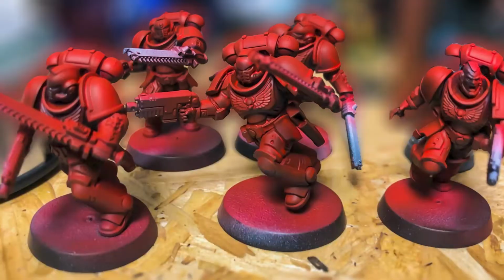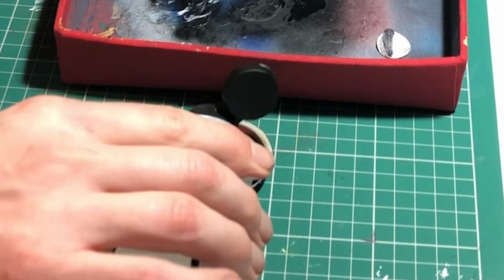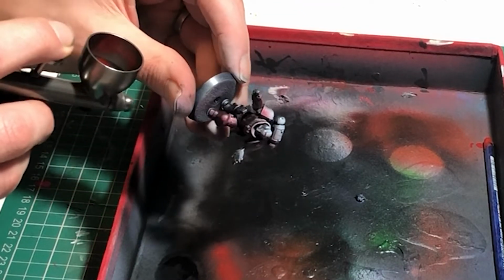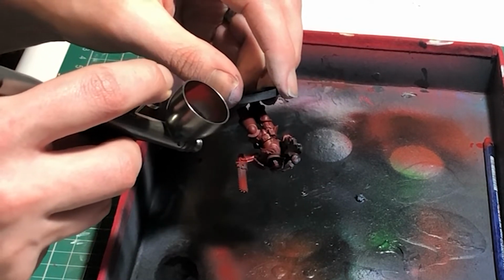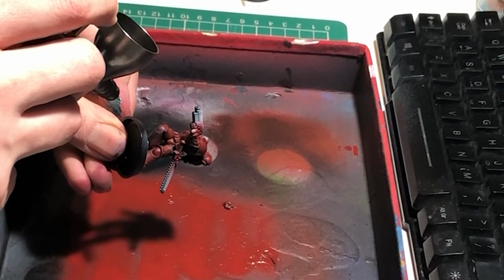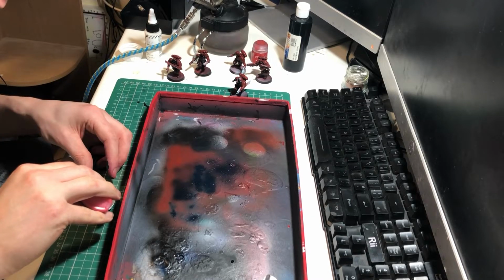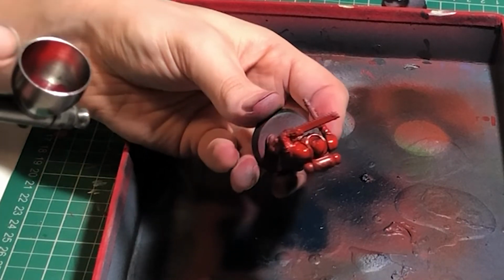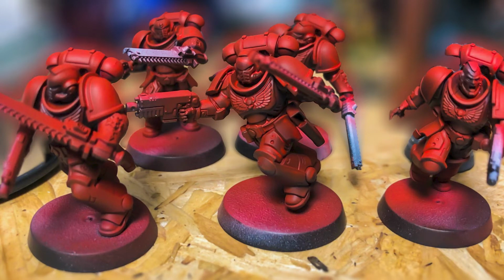Basecoating Primaris Space Marines : How to speed paint shades and shadows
In this video we discuss basecoating primaris space marines, I use Kimera Kolors which are available here

This is video number 2 in my how to speed paint the primaris space marines from the warhammer 40000 recruit edition set, we chat about 5 points, how to choose colors, how to apply a base coat, how to apply shadows, how to mix paint and how to apply highlights.
I use a Badger Patriot 105 Extreme to apply the coats but you can easily use a brush, it just takes longer.

Equipment used:
Brushes
Raphael 8404 size 1+2
ProArte synthetic brushes size 2 and 7

Paint

Air Brush
Badger Patriot 105 Extreme

Recording

Lighting
ESDDI PLV-380